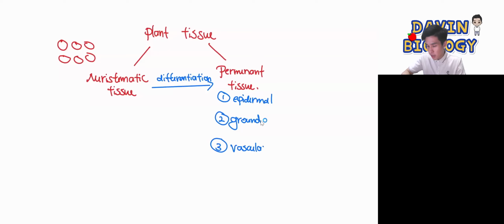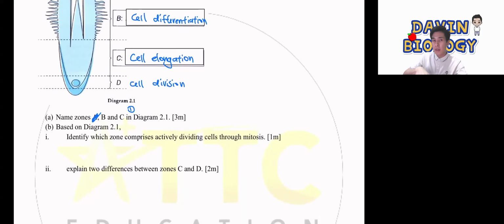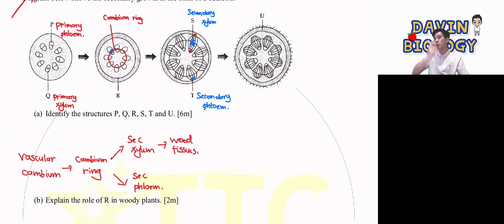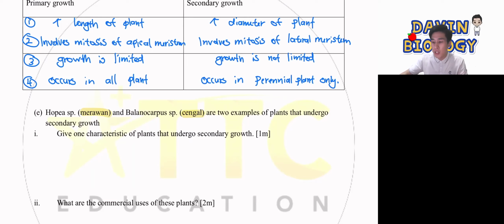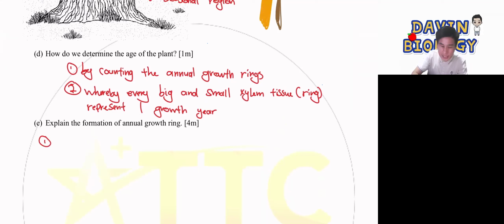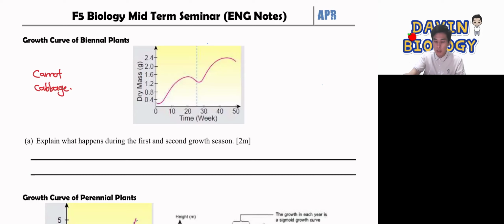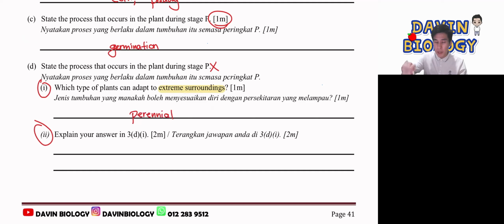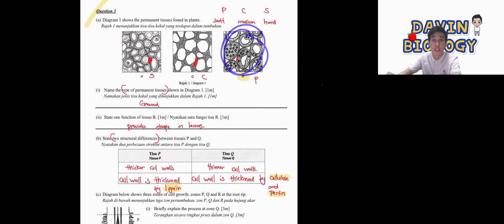F5 Biology - Tutor Davin [English] 2025 Mid Term Exam Seminar